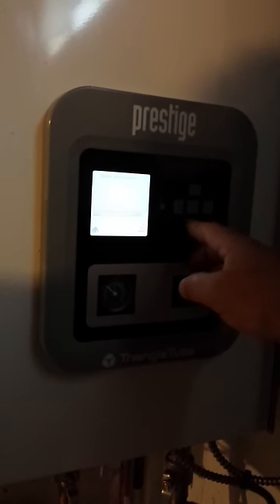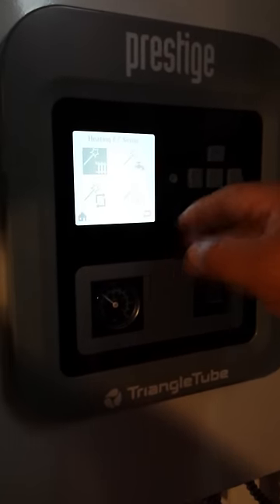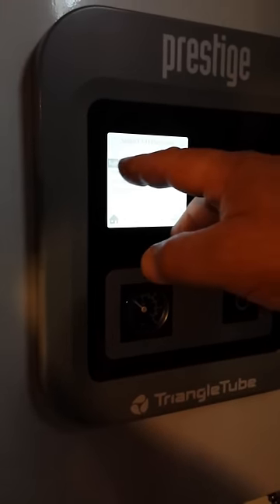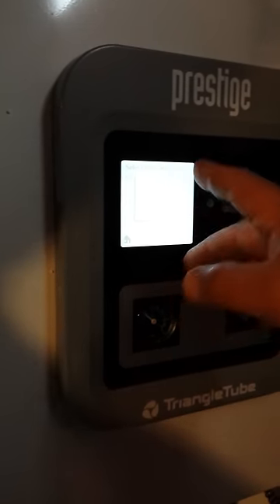Instructions for use of Triangle Tube Boiler Prestige model 110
Beranek electric install of Triangle tube boiler August 2013.  Instructions on use of the boiler by Boyd Beranek.